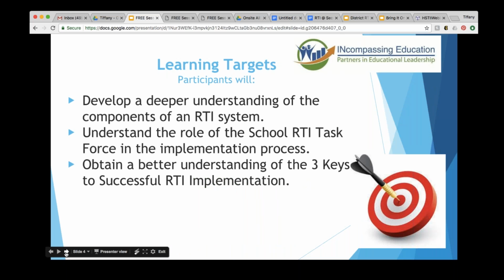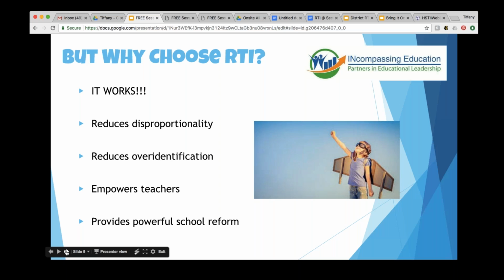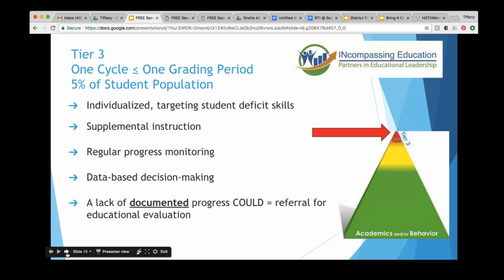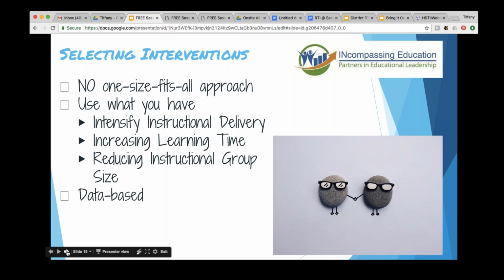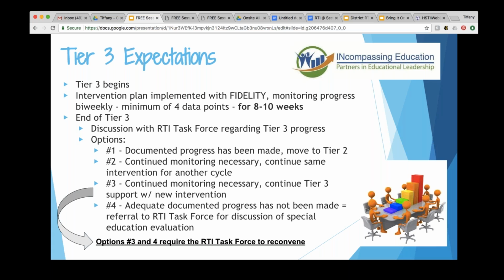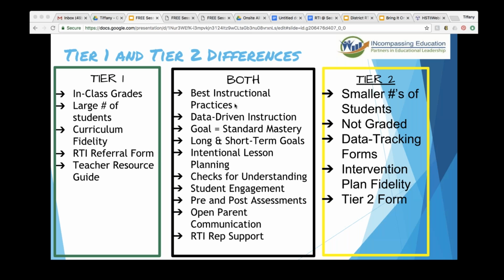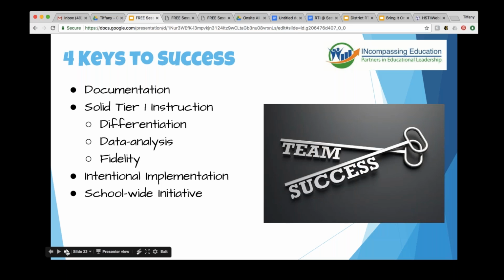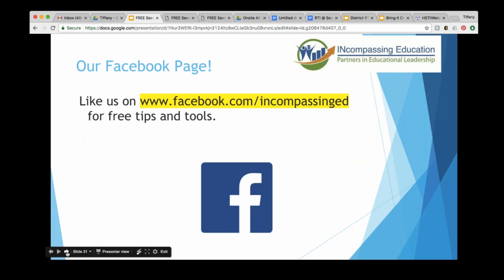Response to Intervention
Check out our one hour video training on RTI (Response to Intervention). You will develop a deeper understanding of the components of an RTI system, learn the role of the School RTI Task Force, and obtain a better understanding of the 3 keys to successful RTI implementation.